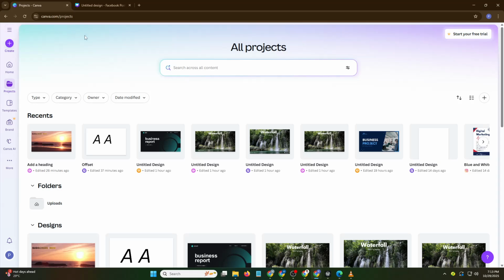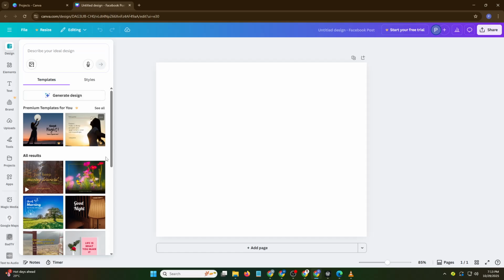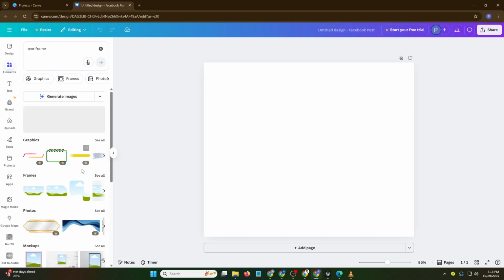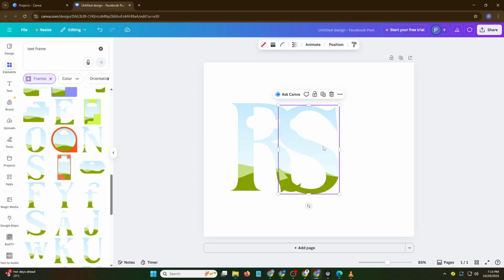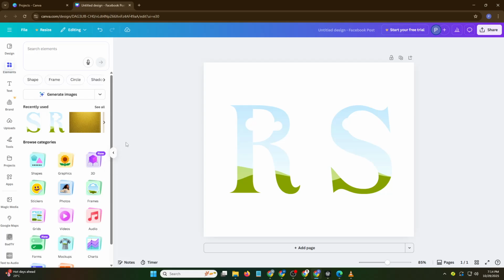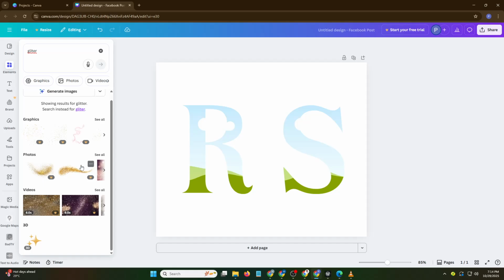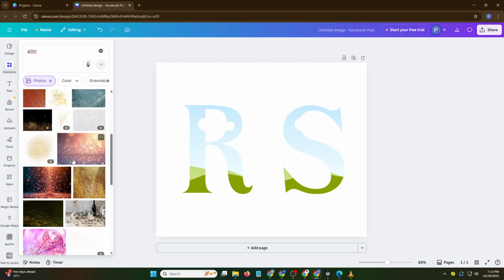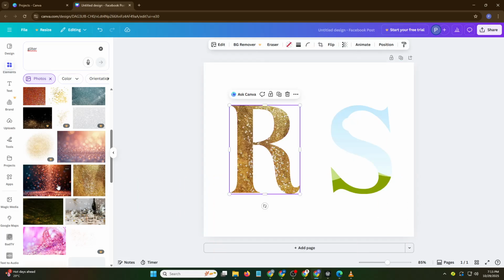How To Make Glitter Text Effects On Canva - 2025 (Quick Tutorial)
How to Make Glitter Text Effects on Canva
In this video, how to make glitter text effects on Canva is shown step by step for beginners. You’ll learn how to create sparkling text, add glitter overlays, and customize fonts and colors to make your designs stand out. This tutorial also covers applying effects, using Canva tools effectively, and exporting your glitter text for social media, presentations, and more.